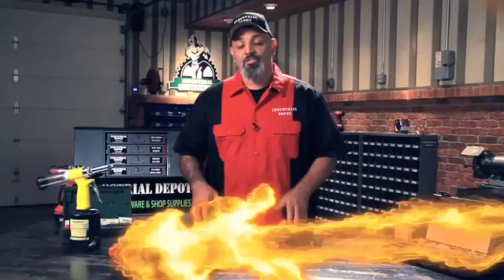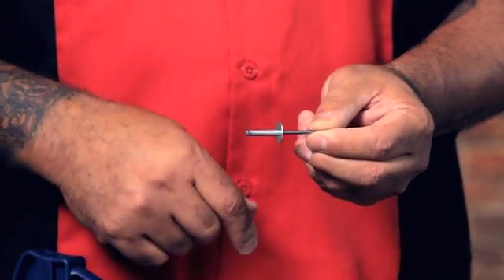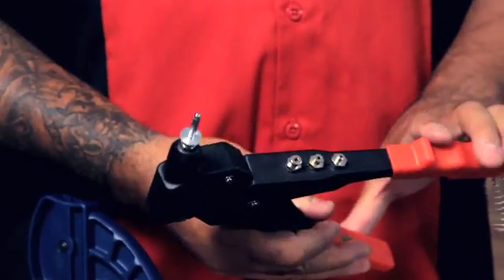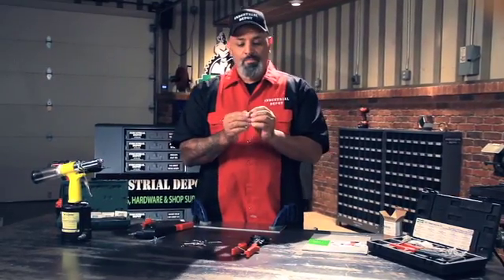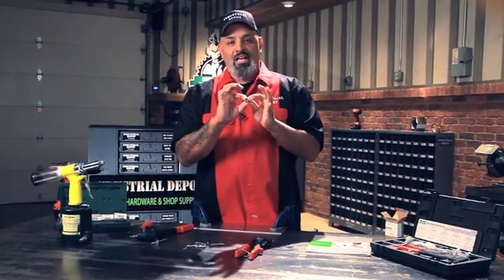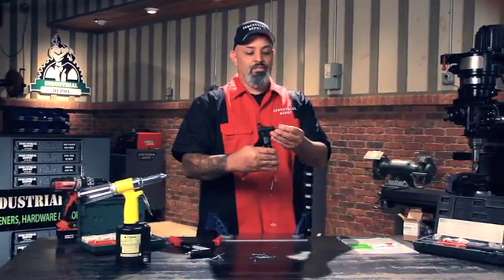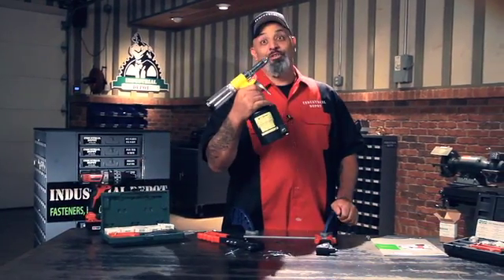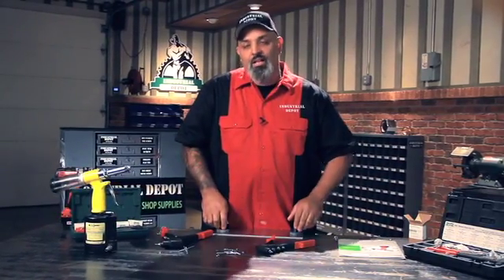How Blind Rivets Work with Lou Santiago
Lou Santiago breaks down how to use blind rivets and how they work. We are proud to carry a full line of blind rivets and rivet tools.

To check out our full line of blind rivets and rivet tools